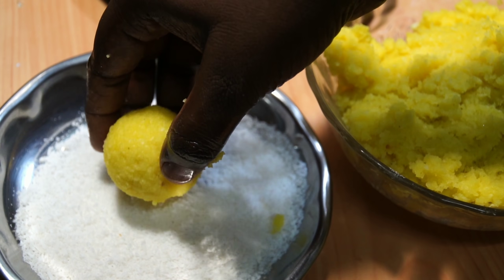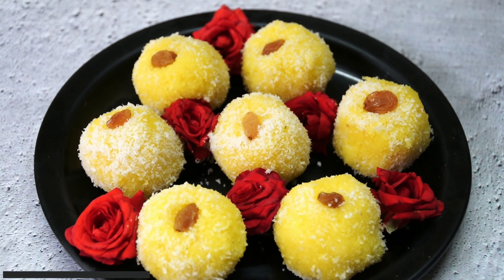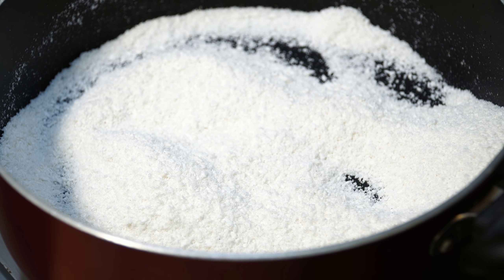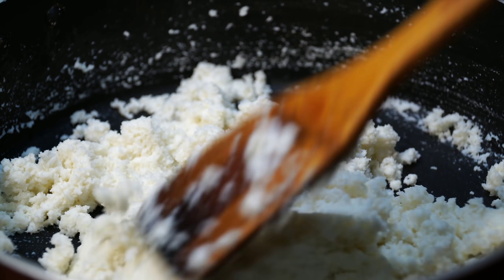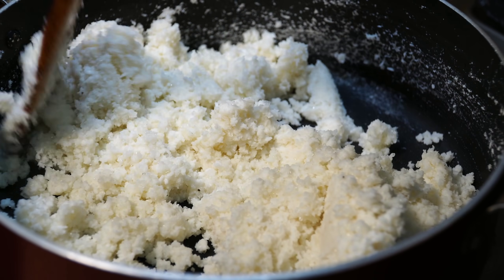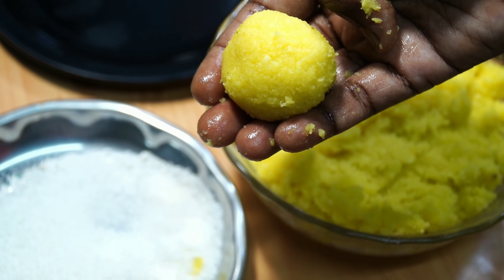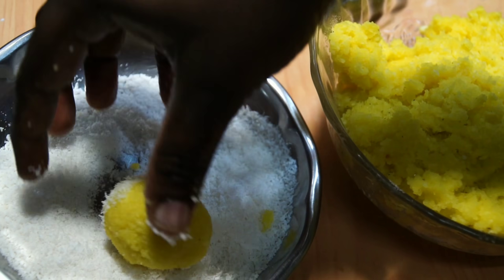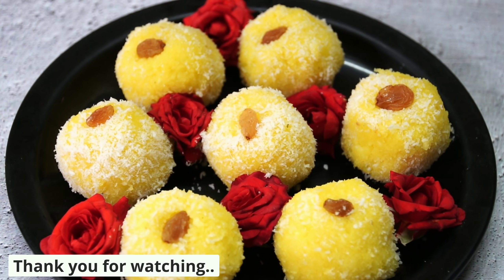ಕೇವಲ 4 ವಸ್ತು ಬಳಸಿ ಬೇಕರಿ ರೀತಿ ಲಾಡು 10 ನಿಮಿಷದಲ್ಲಿ ಮಾಡಿ | Instant Coconut Ladoo - Easy Coconut Laddu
Recipe : Coconut Ladoo in kannada / Coconut laddu in kannada / 10 Minutes coconut ladoo / instant coconut laddu recipe / indian sweets recipe / nariyal ladoo Recipe / Laddu recipe Indian recipes / coconut ladoo recipe kannada / How to make coconut laddu recipe Kannada / ganesh chaturthi special ladoo / Soft coconut laddu Recipe / Coconut burfi recipe Kannada / Kobbari ladooo recipe.

Ingredients :

Desiccated coconut powder-3 cup
Milk(boiled & cooled)-3 cup
Sugar-1 cup
yellow food colour-1 tbs
Ghee-1 tbs